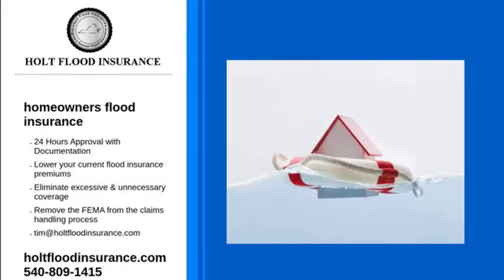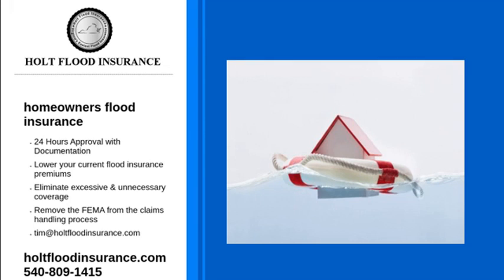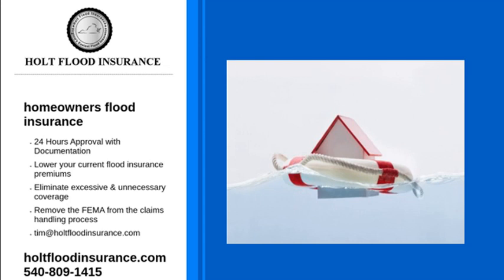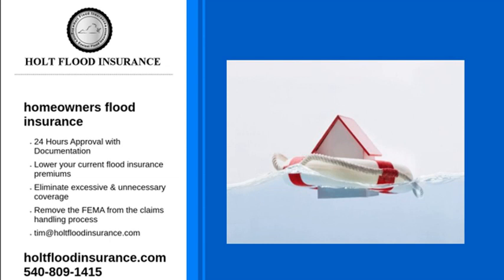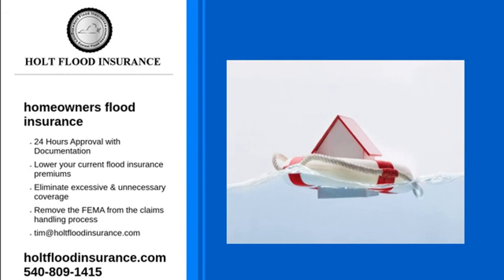homeowners flood insurance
Homeowners' flood insurance is different from property insurance because it protects your home from water damage caused by flooding. Though in most cases, flood insurance is optional, at Holt Flood Insurance, we highly recommend purchasing it. Without it, you could be spending thousands of dollars on repairs should your home experience flooding.

Finding flood insurance that will work for your family can be a challenge, but we can help with all your insurance questions at Holt Flood Insurance. With over 30 years of experience in the flood insurance business, there has never been a problem that we couldn't solve.

There are some cases where you need homeowners' flood insurance. For example, if you are looking to purchase a home in a high-risk flood zone, your mortgage company will ask you to buy it before loaning you money. High-risk areas are marked A and V on the flood zone maps. Areas of low risk are labeled B, C, and X, but as we mentioned and will continue to say, we recommend purchasing flood insurance for all homeowners, renters, and businesses.

Or give us a call at 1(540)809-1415. We will answer any questions you may have. Contact Holt Flood Insurance today.